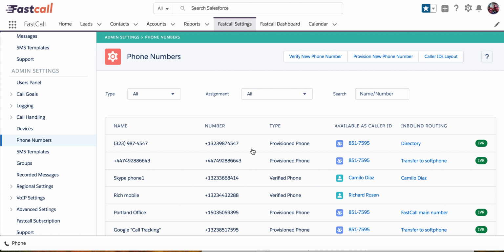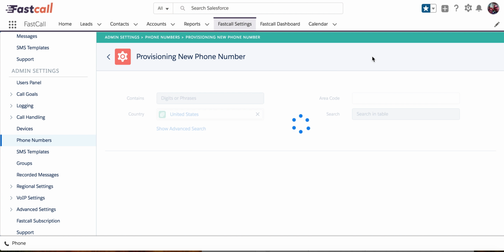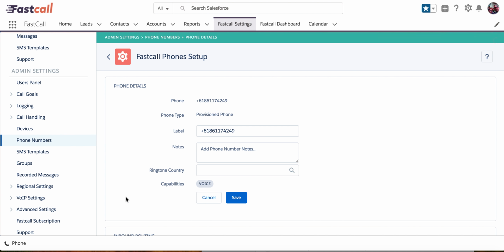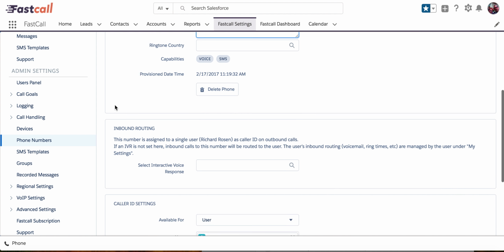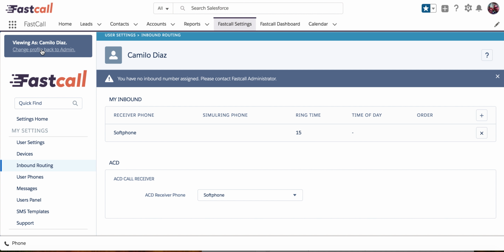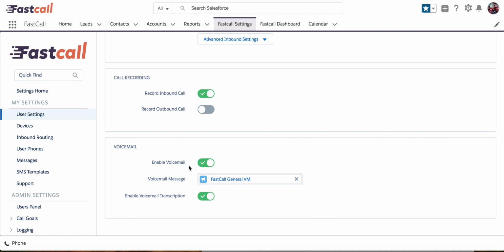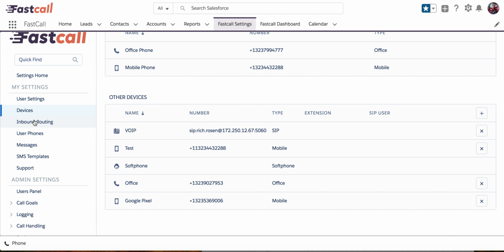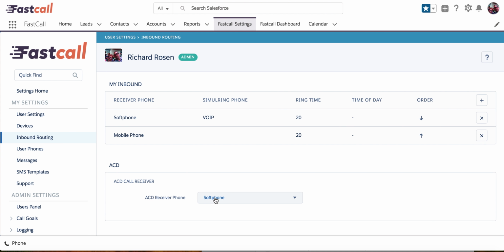Fastcall Inbound Call Routing July 2018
Fastcall inbound phone numbers can be used as caller ID and, of course, receive inbound calls. Calls can be received on the Fastcall softphone, routed to a user’s office phone and/or a user’s mobile phone. When Fastcall receives a call from a given number (caller ID), we will search for a match. When we find a match, we automatically relate the record to the call. Fastcall also gives an option to create a new lead.